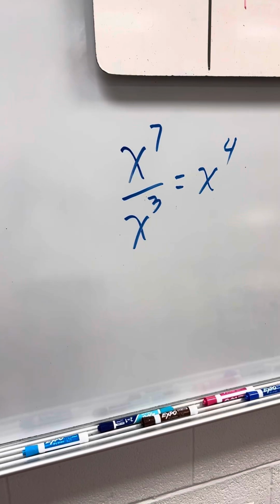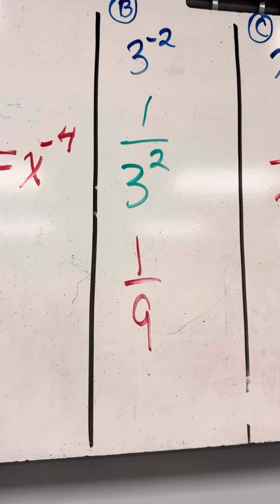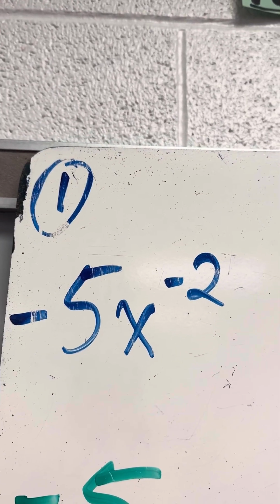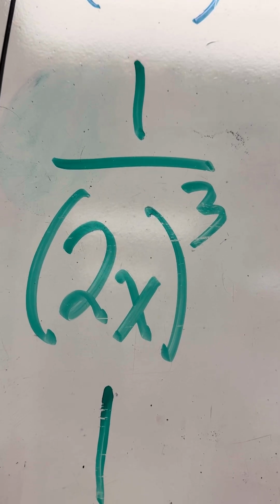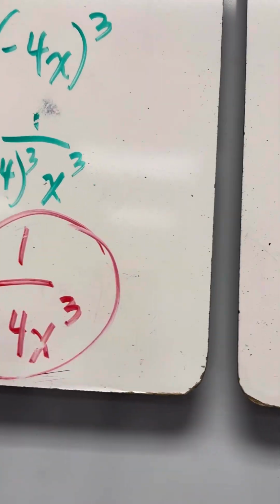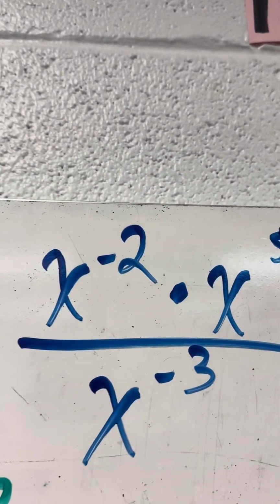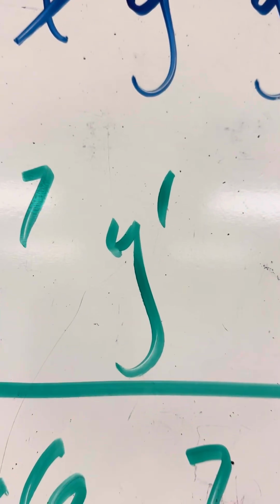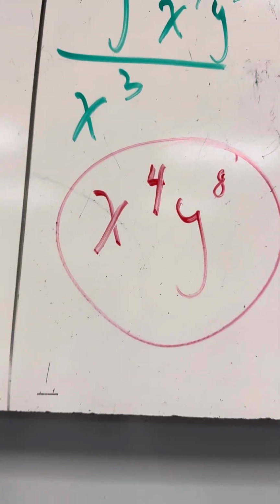Exponents 2 - Negative Exponents